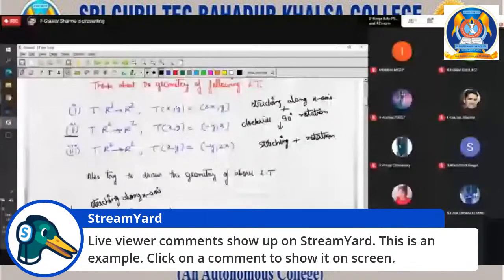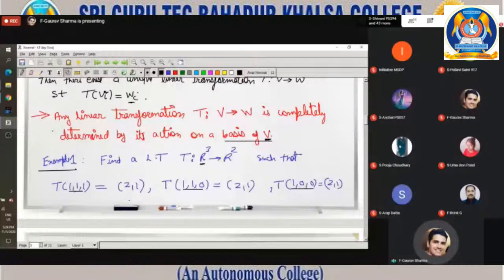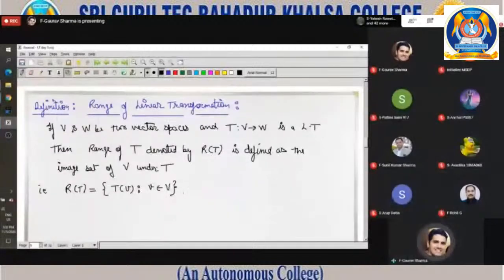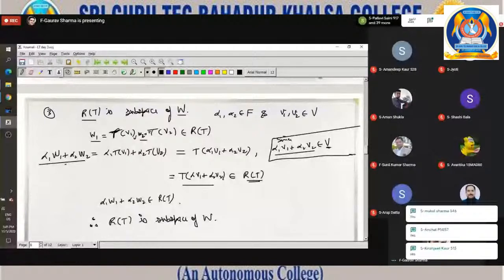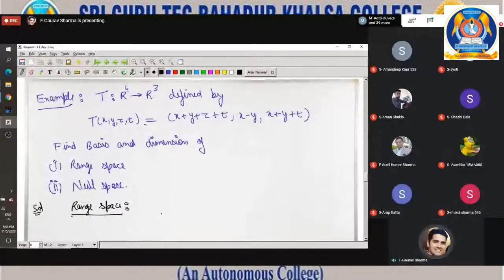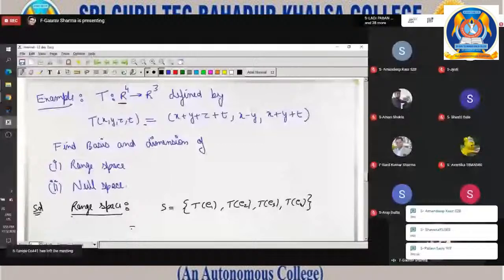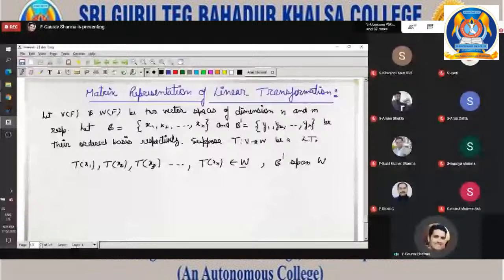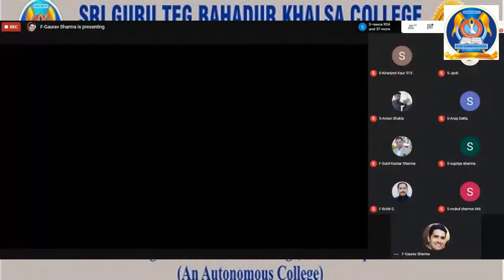Student Development Programme